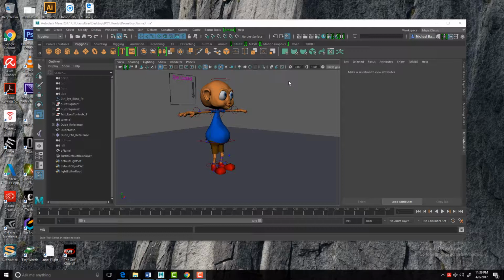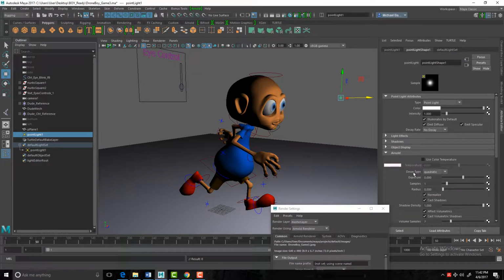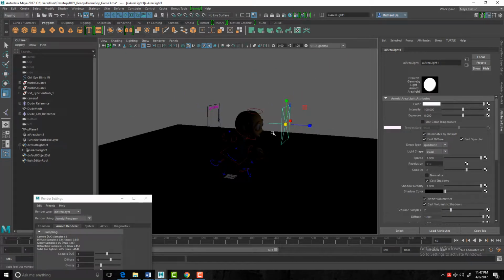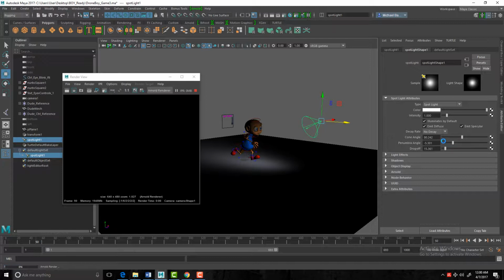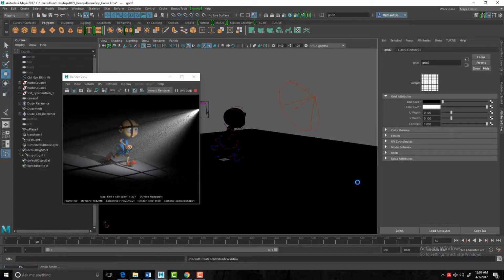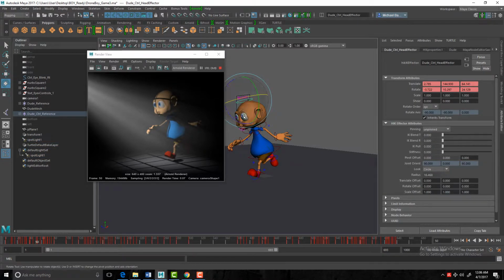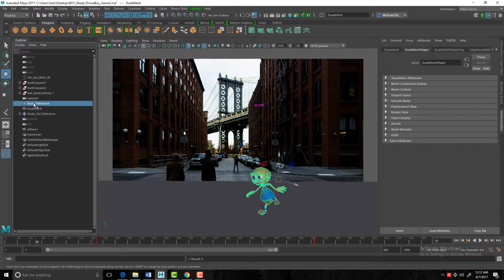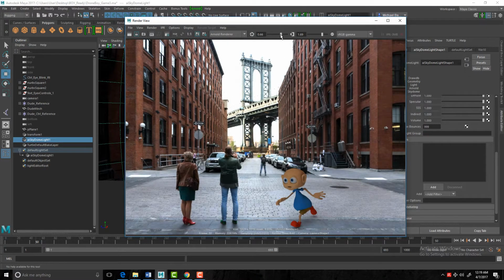Rendering in Arnold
I walk through  different lighting setups for  Arnold in Maya 2017.